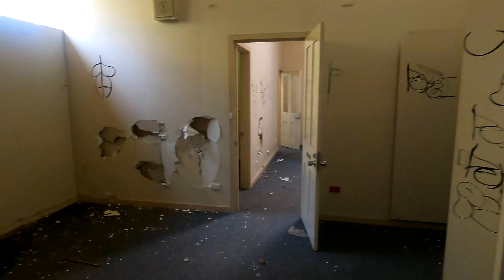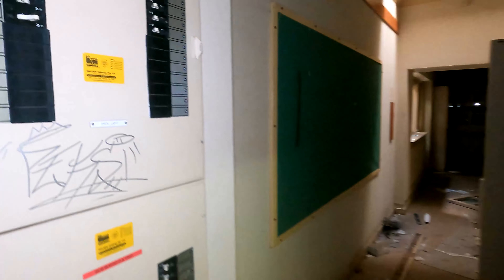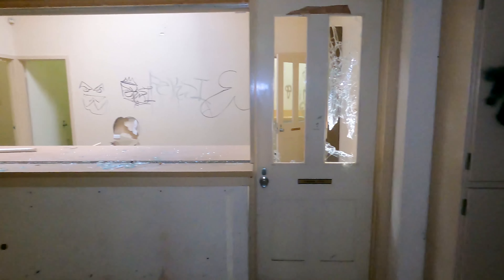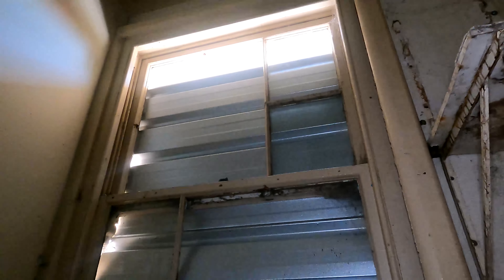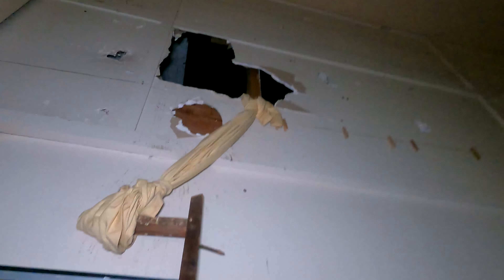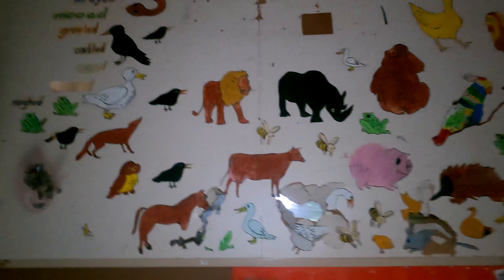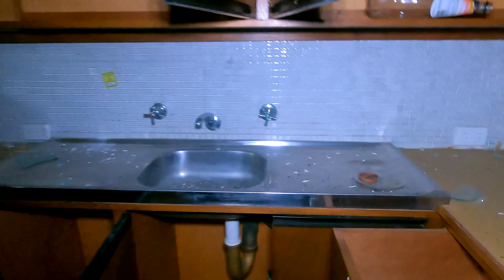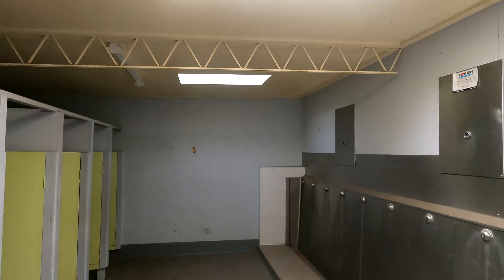Abandoned Primary School // Built 1869. Soon to be saved!!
Today I'm Exploring a small abandoned primary school. It shut now a couple of year ago when a newer facility was built. Since then it has fallen into disrepair. I meet a lady that was part of a committee who was fighting to save the school. She told me they got heritage listing for some of the buildings. And are working on saving the rest. So hopefully they are successful in saving these amazing buildings.